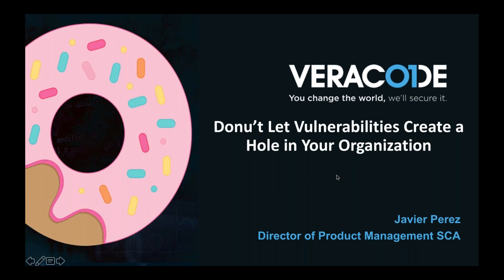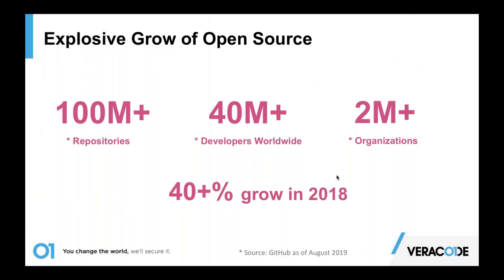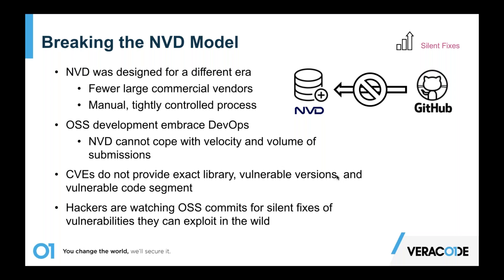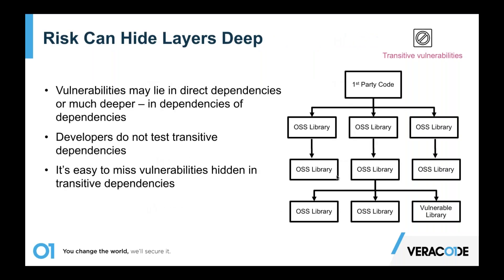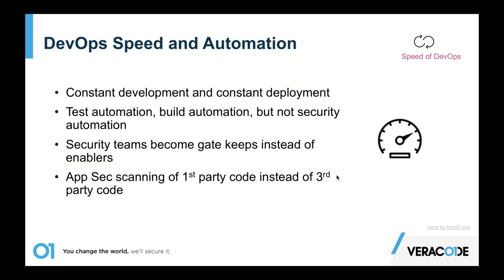Donu't Let Vulnerabilities Create a Hole in Your Organization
Open source code is everywhere, helping developers deliver code quickly and efficiently. But, if those open source components are insecure, the result can be a catastrophic data breach. To prevent this from happening, companies are turning to Software Composition Analysis (SCA) solutions to identify vulnerabilities in the open source libraries they’re using.

Join Veracode to learn how your development teams can easily identify open source libraries in use, their vulnerabilities, licenses, and risks to their applications – helping you protect both your applications and customer data. Want to learn more about the latest solutions?